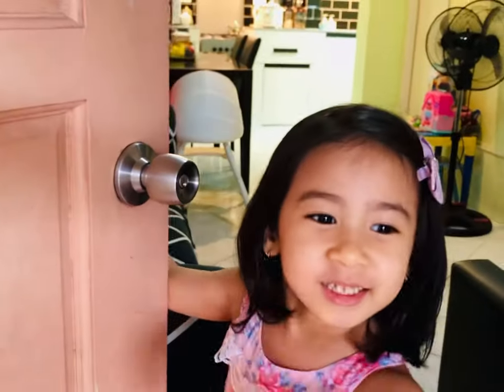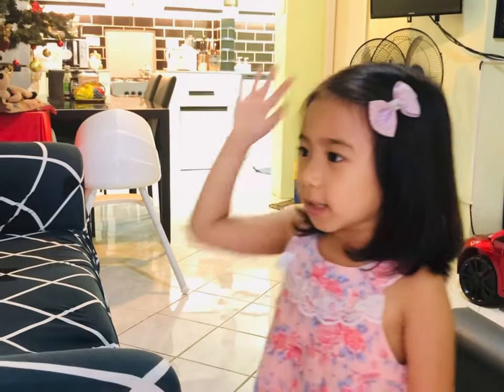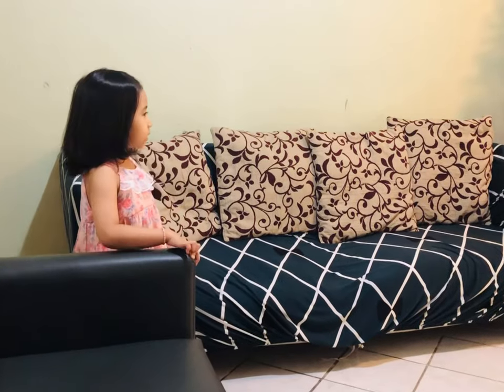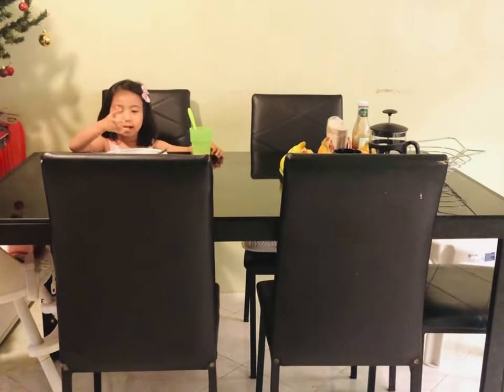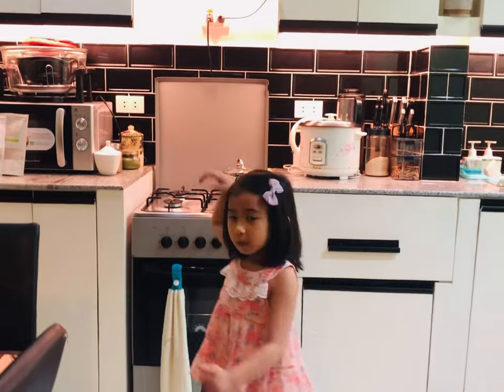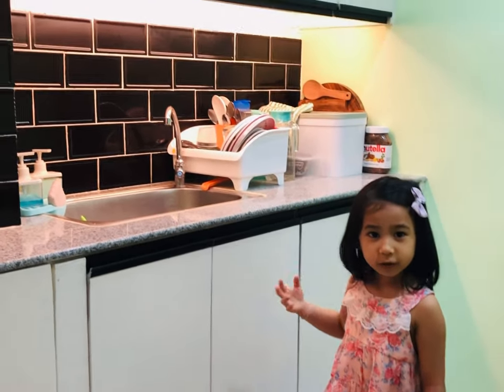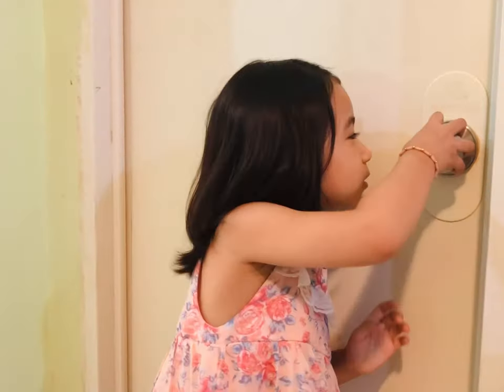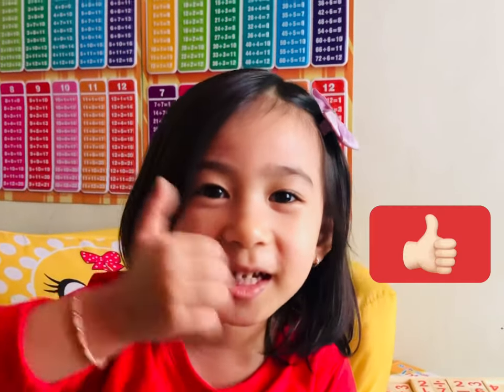The different Rooms of the House | House Tour!!! (Part 2) | Kindergarten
Let’s learn the different rooms of the house!